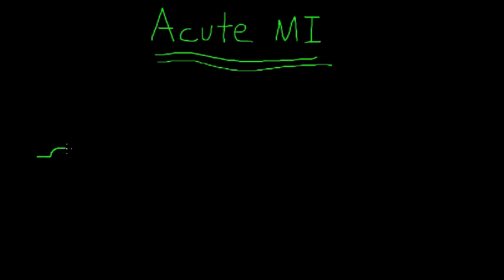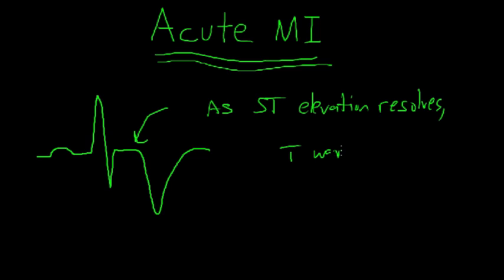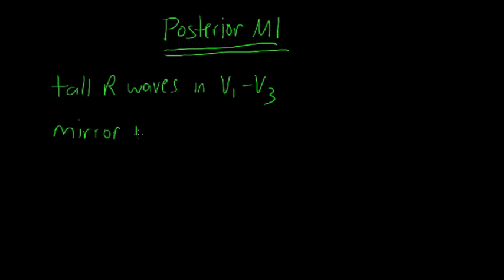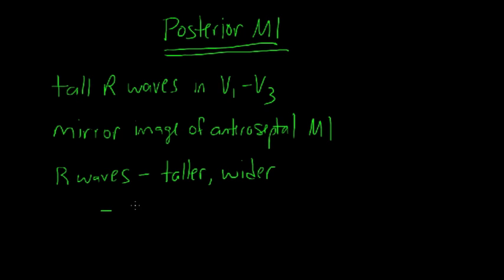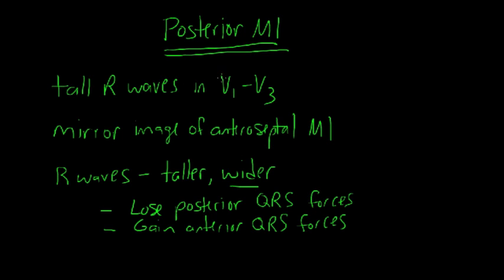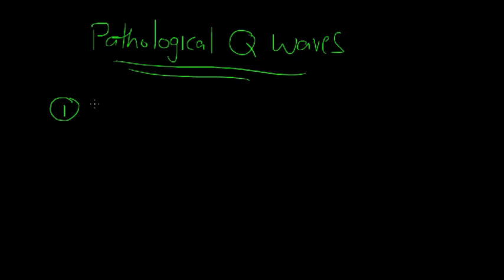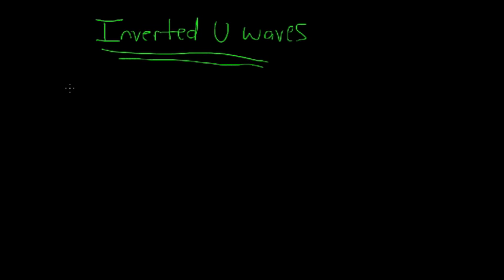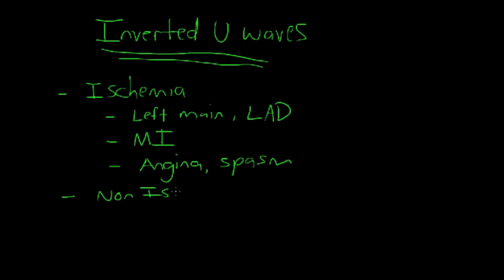ECG Q&A Podcast # 5